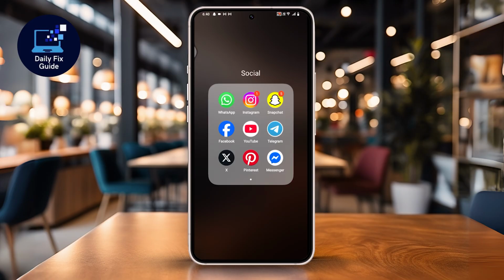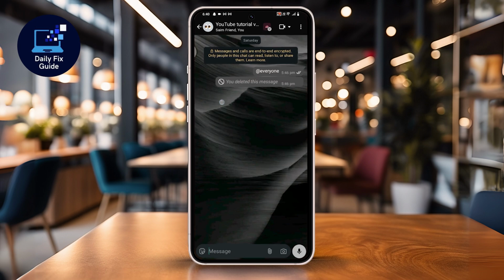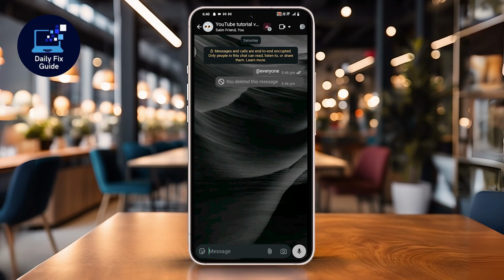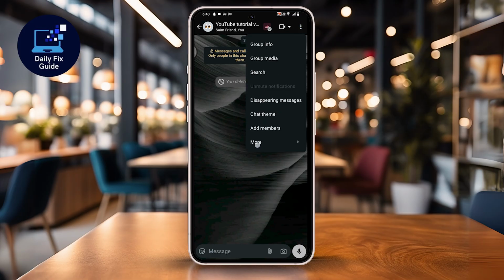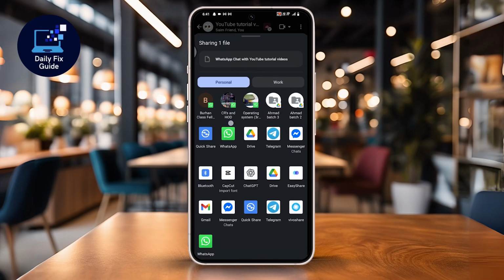How to Transfer Group Members to Another Group in Whatsapp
Want to move members from one WhatsApp group to another? 📱 In this step-by-step guide, we’ll show you how to transfer group members to a new group in WhatsApp. Learn how to create a new group, add existing members, and manage your chats more effectively. Perfect for admins who want to shift members to a fresh group without confusion.